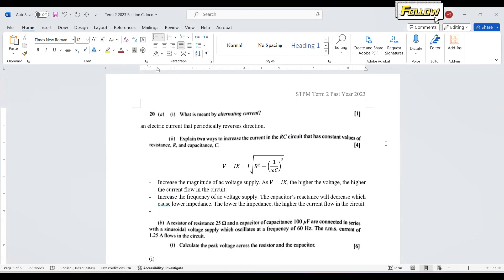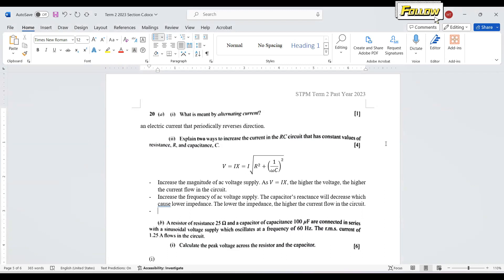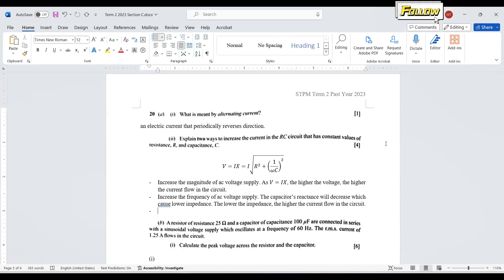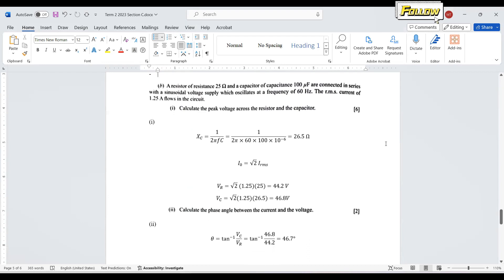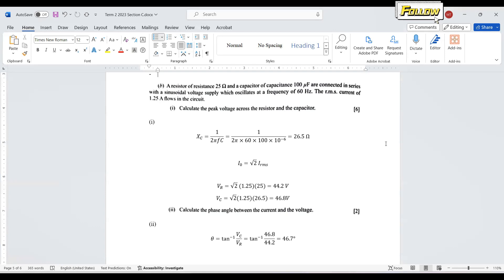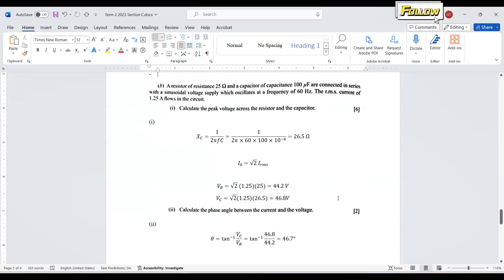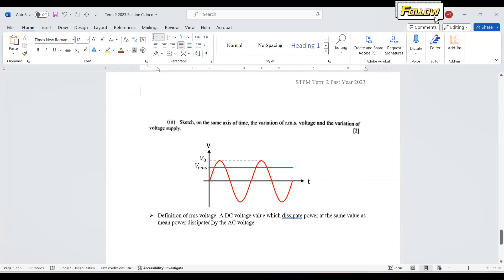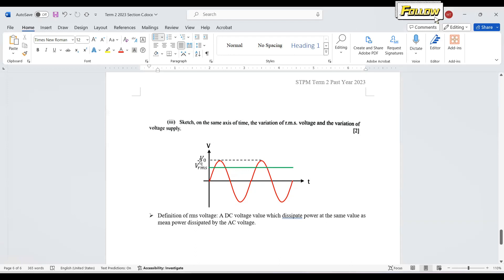Past Year 2023 Q20: AC Circuit | STPM Physics T2 CH18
0:00 Q20(a)(i) alternating current
0:13 Q20(a)(ii) ways to increase current in AC circuit
1:19 Q20(b)(i) peak voltage across R and C
2:21 Q20(b)(ii) phase angle between I and V
2:40 Q20(b)(iii) Ohm's law